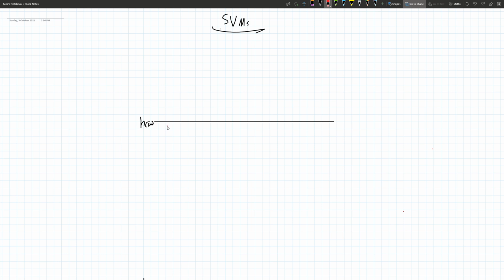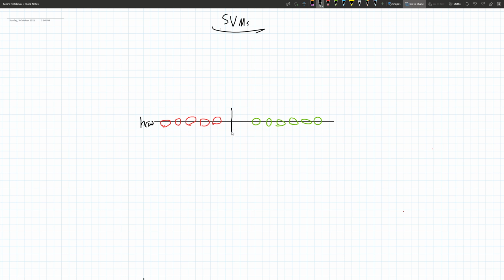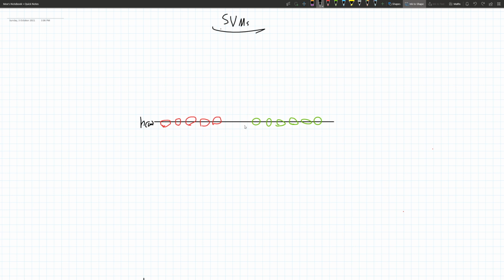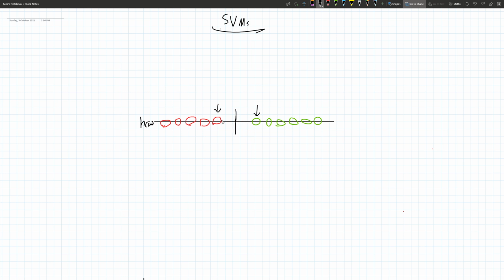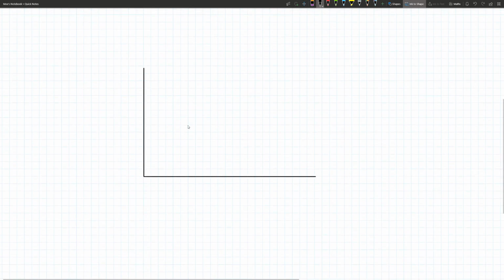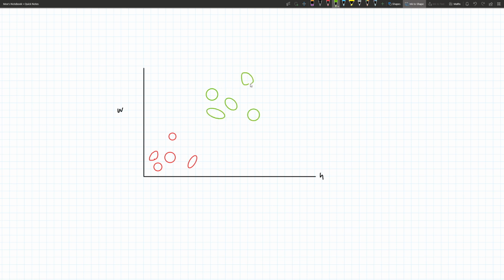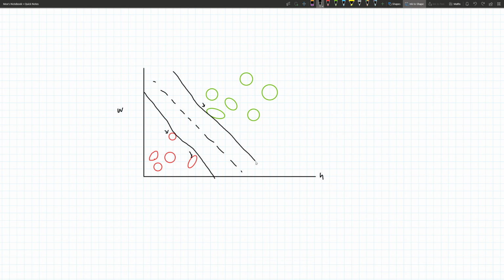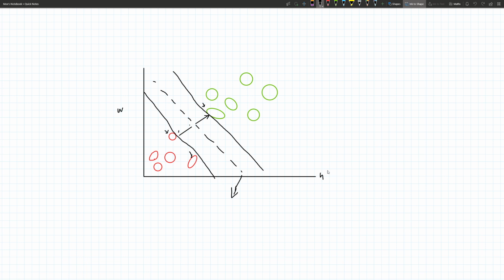SIT320 - Task 10a - Support Vector Machines - Video 1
First video that give an overview of SVMs 1/2